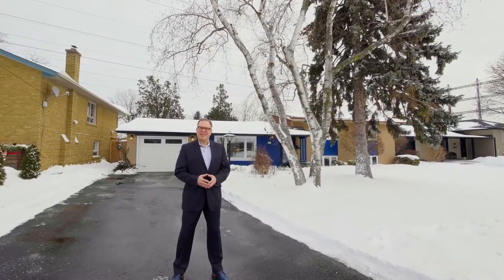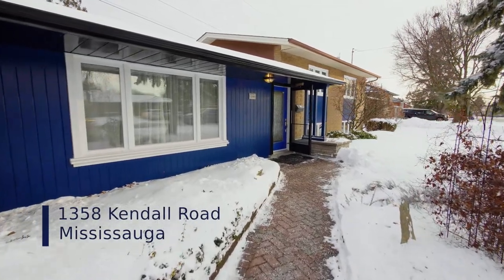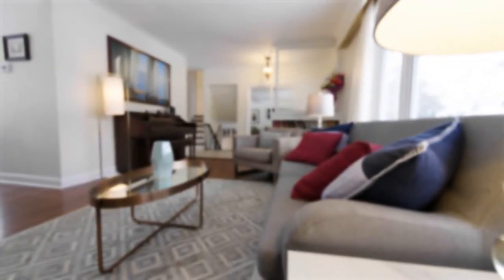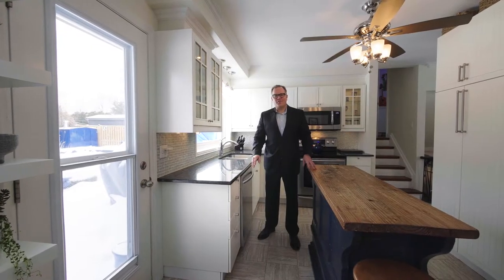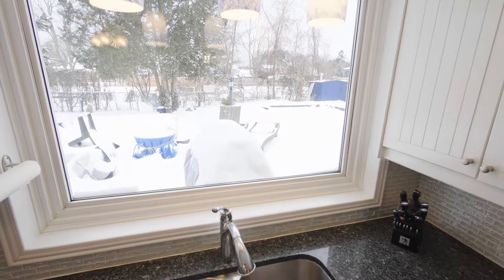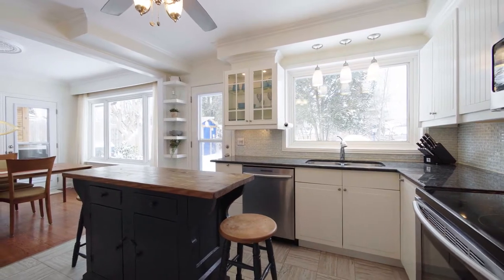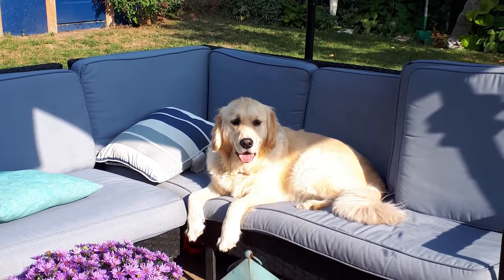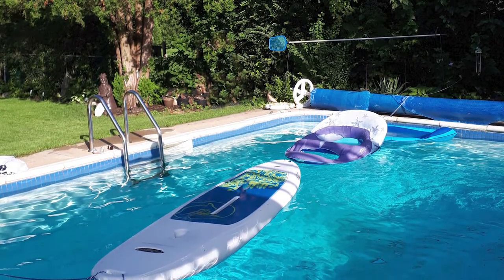1358 Kendall Road, Mississauga